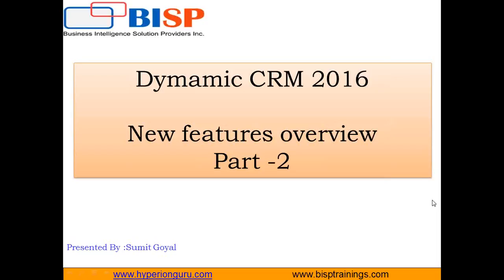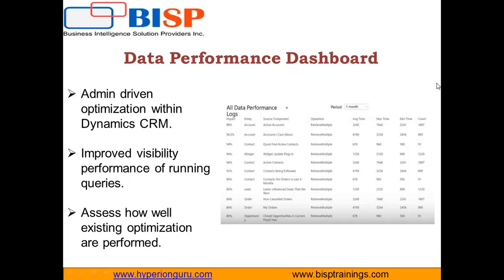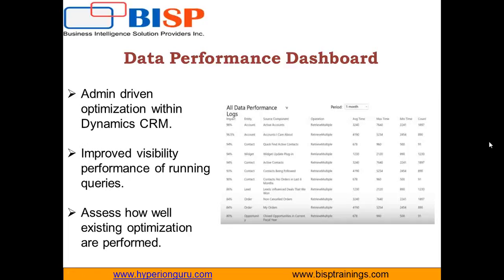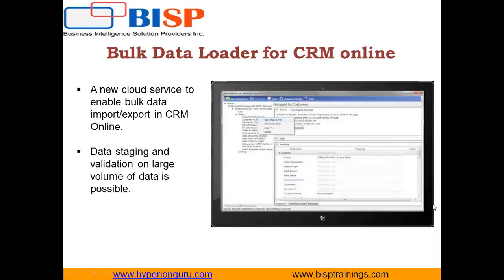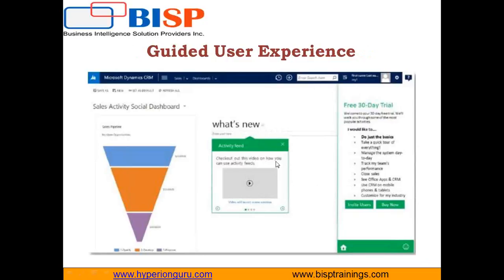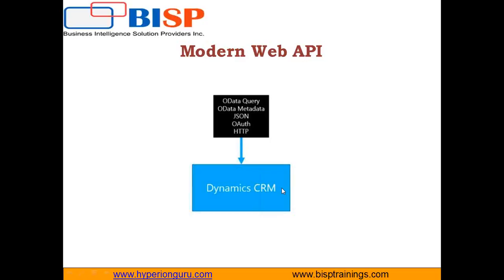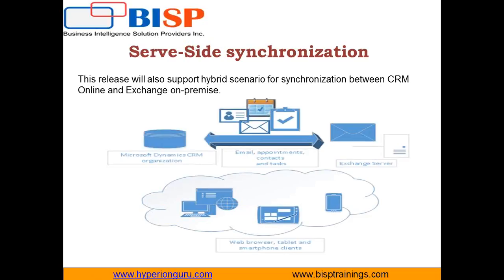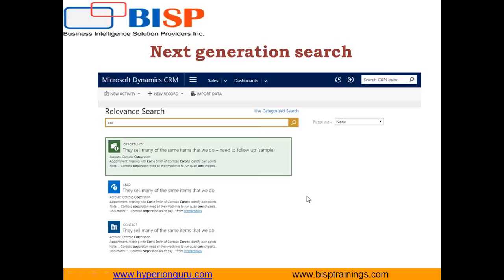Dynamic crm 2016 features overview Part 2